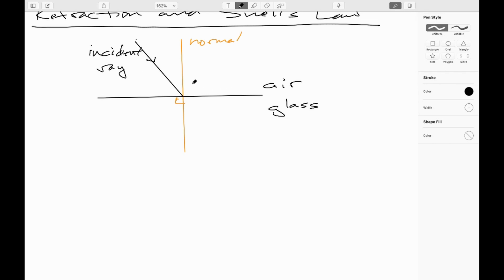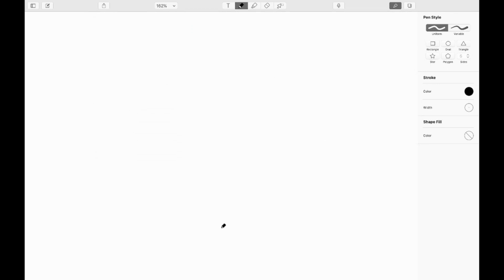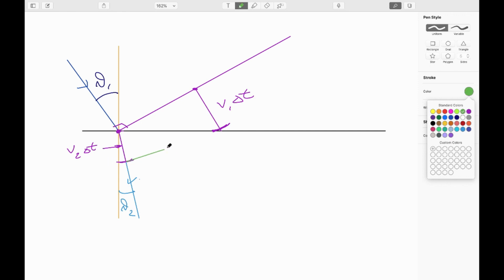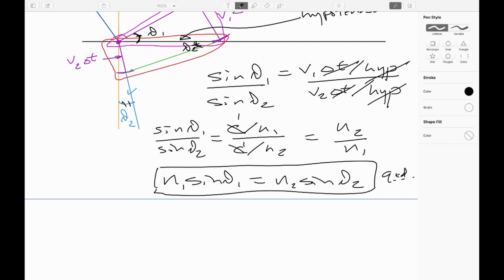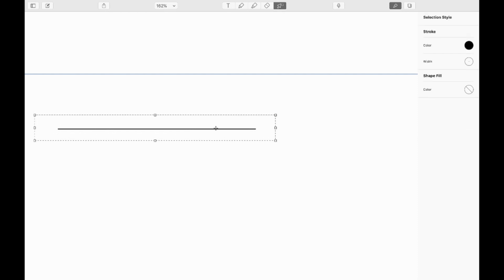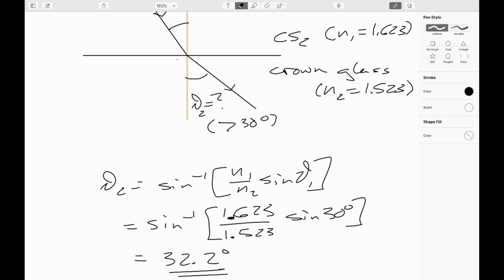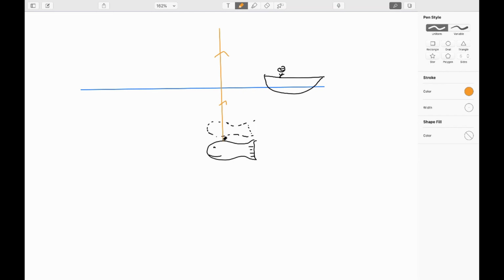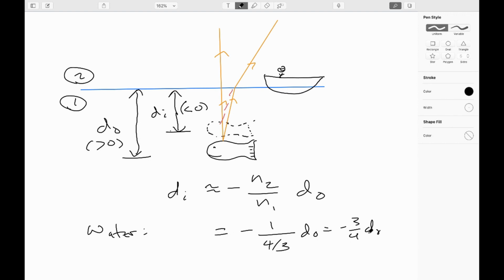31.2: The Nature of Light: Snell's Law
The fact that light propagates at different speeds in different media leads to the result that it changes its direction of propagation at the boundary of two media. This is characterized by Snell's Law.